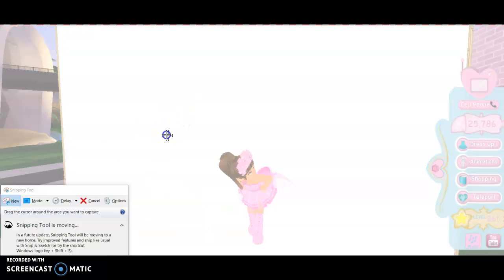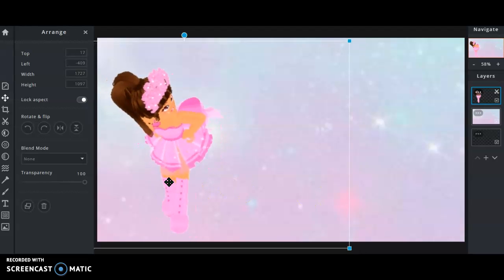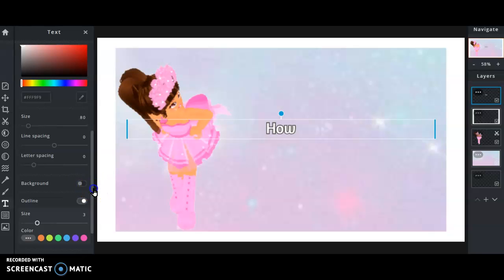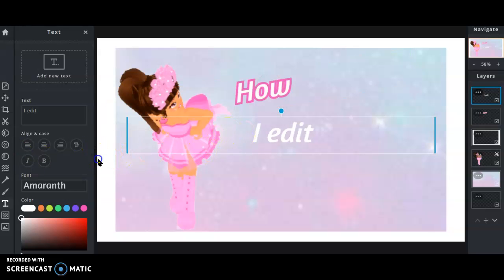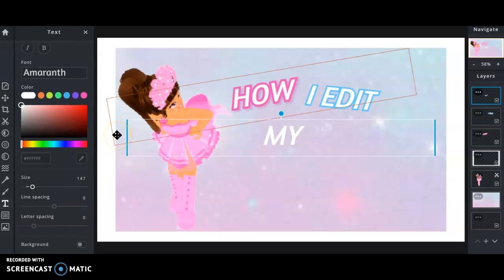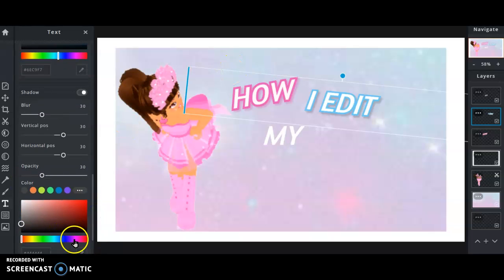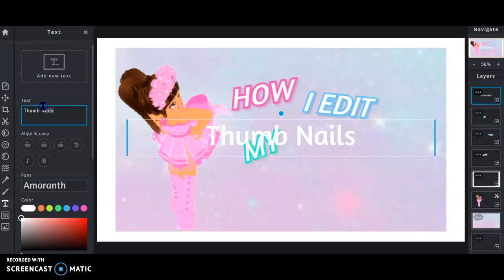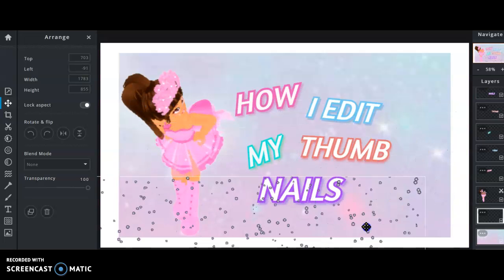How I Make My Thumb Nails (Voice Tutorial)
Today in this video i showed you how i make thumbnails step by step.

We are not Princesses we are QuEeNs